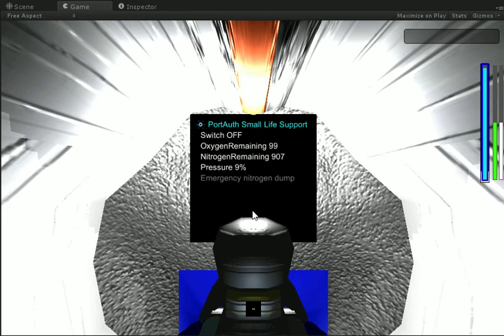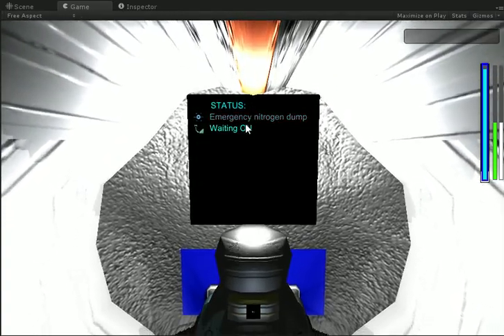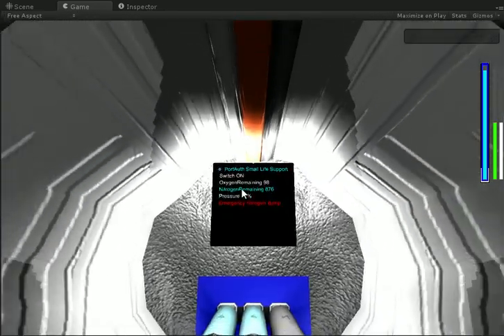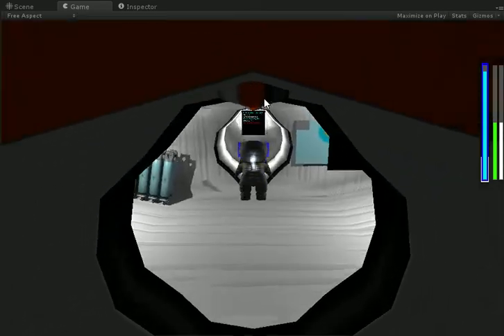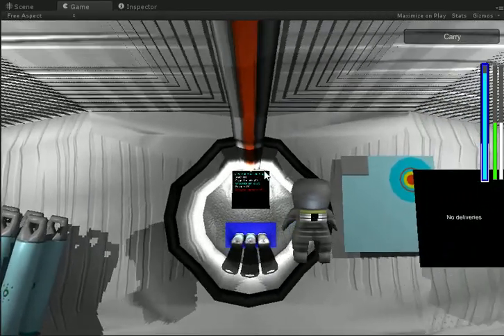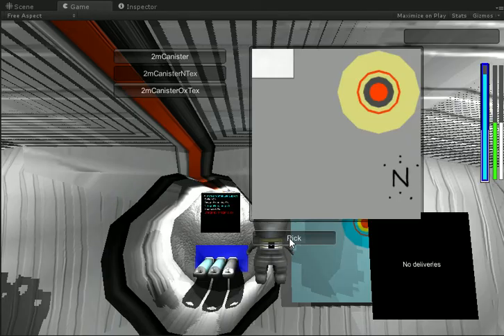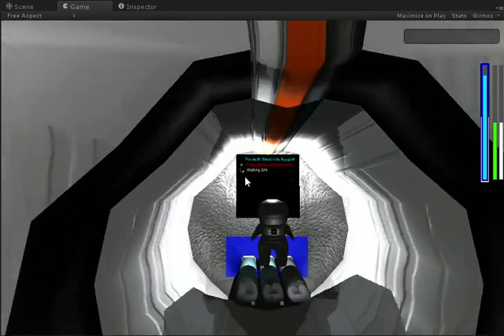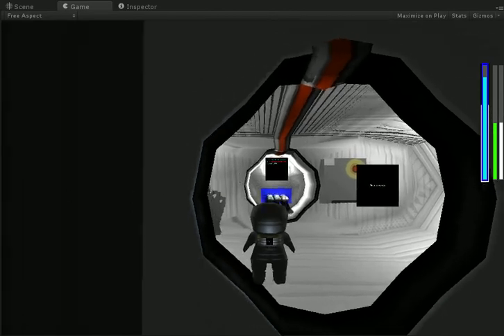Astrophobia Unity Prototype: In-Game Screens!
In-game control screens are a huge thing. They were very difficult to do. Not only did I have to create the generic API control system that could plug into all devices, but I also had to reinvent the wheel and create a basic GUI system for the in-game monitors.

The opportunities this opens up are, however, very cool. For example, imagine an NPC performing tasks in-game. You could actually watch them use the screens, although they are gesture-controlled rather than touch-controlled for the sake of camera sanity.

Of course, it also offers a lot of complex gameplay involving resource management and station subdivisions...